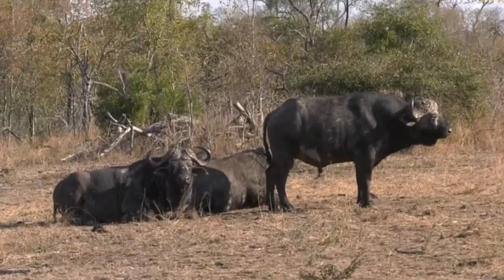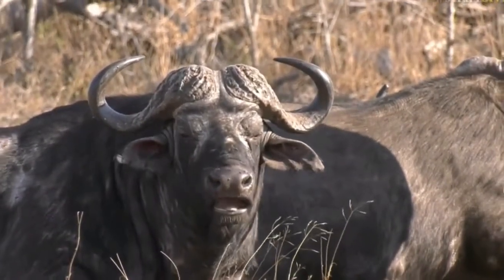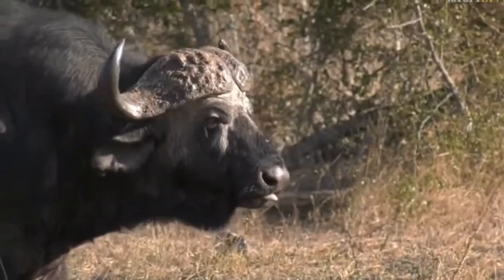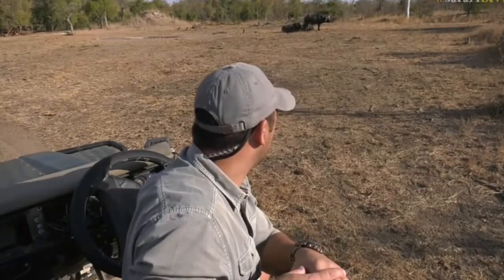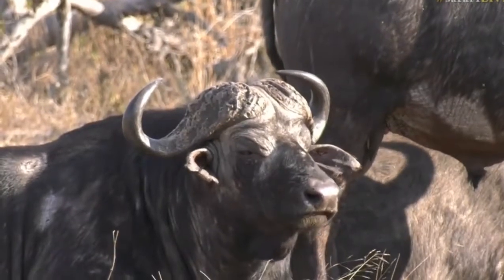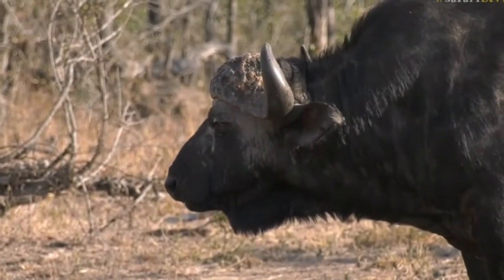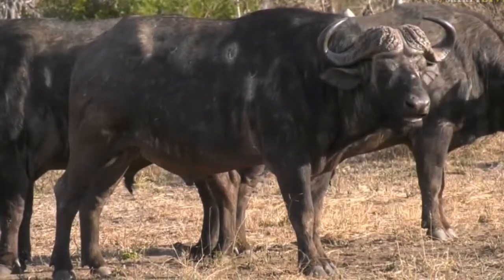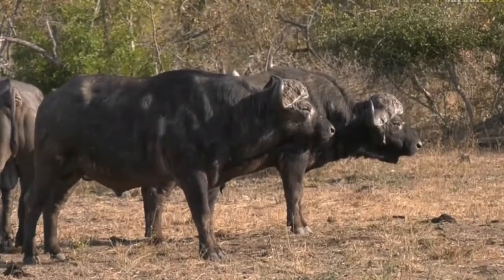July 28, 2017-Sunset- Byron has found a lazy group of Elderly Buffalo